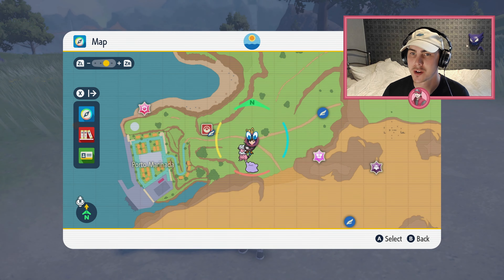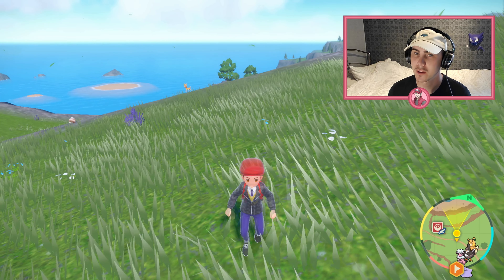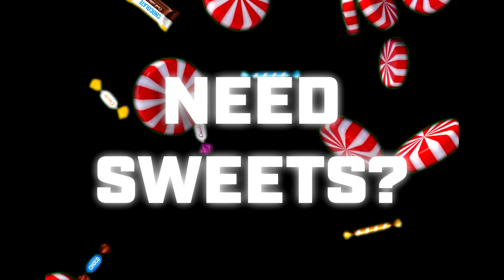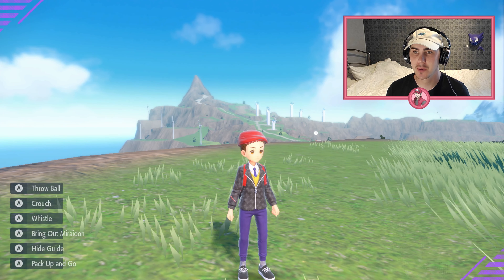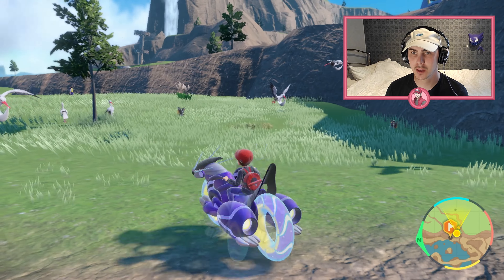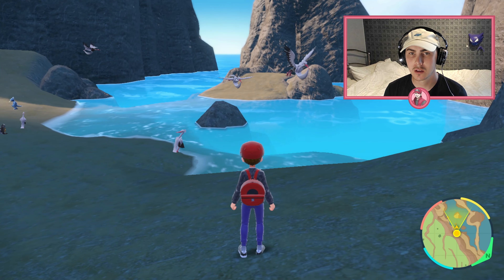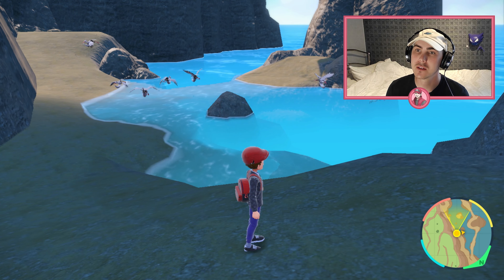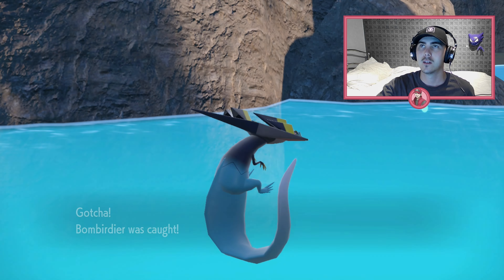SHINY BOMBIRDIER !! - How To Force Spawn Shiny Pokémon in Pokémon Scarlet & Violet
Hello and welcome to another Trainer Tales tale!!

Today kaymon is showing us the best location to force spawn a shiny bombirdier!!